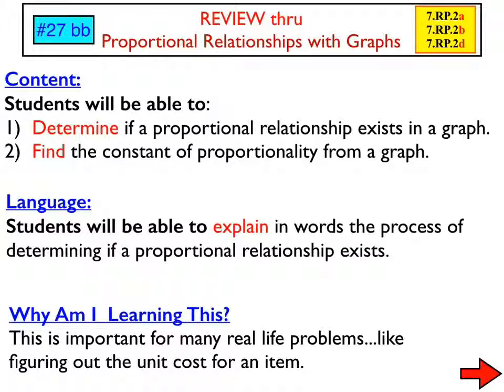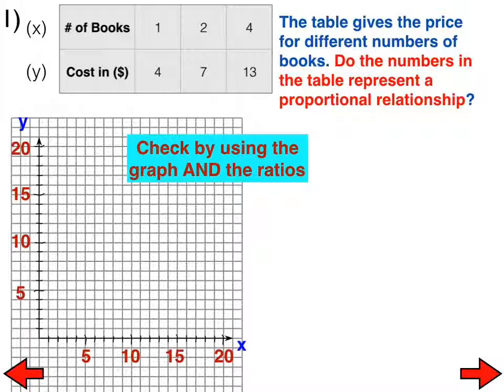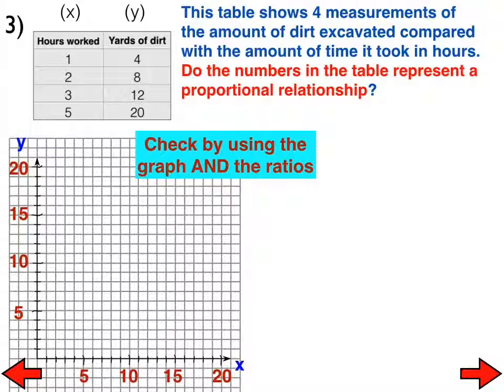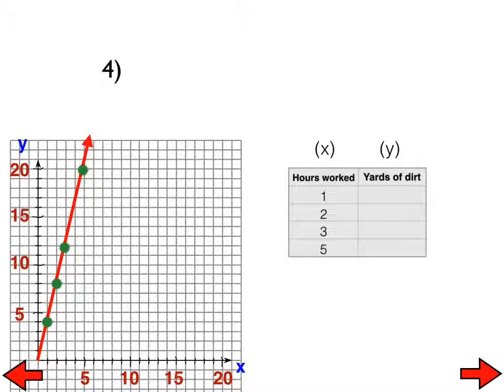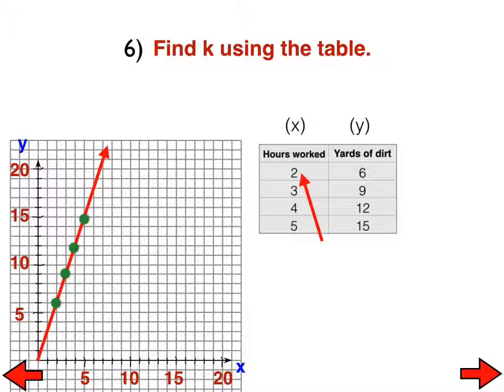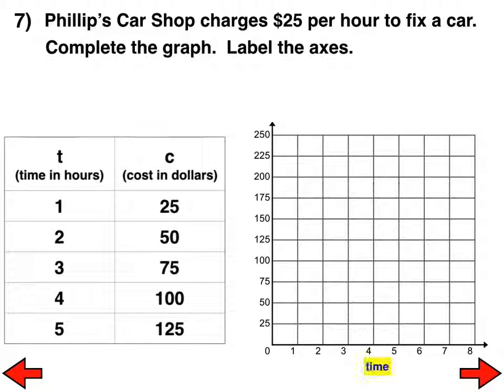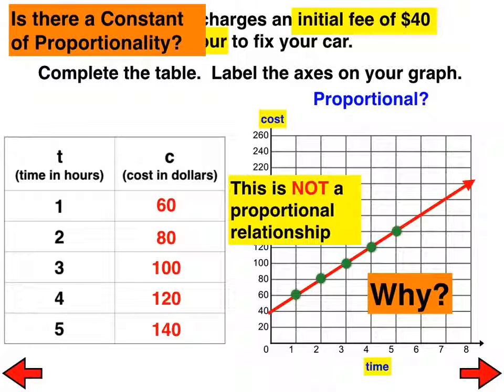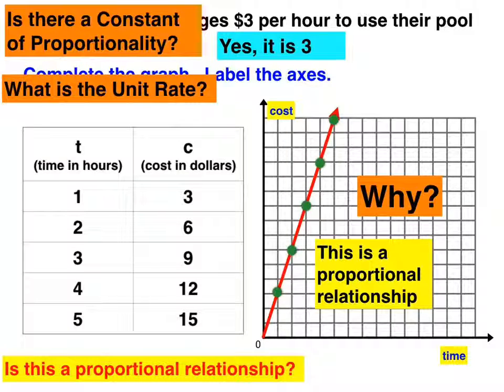27bb REVIEW thru Proportional Relationships with Graphs